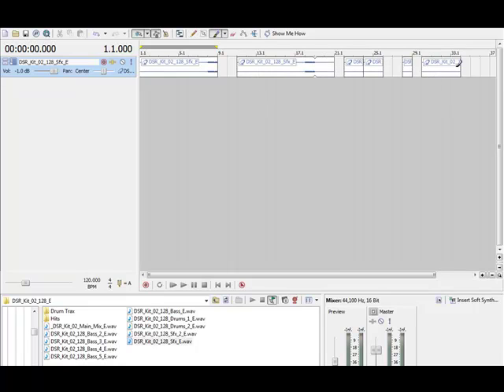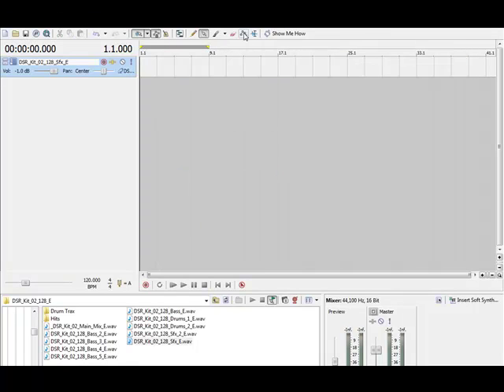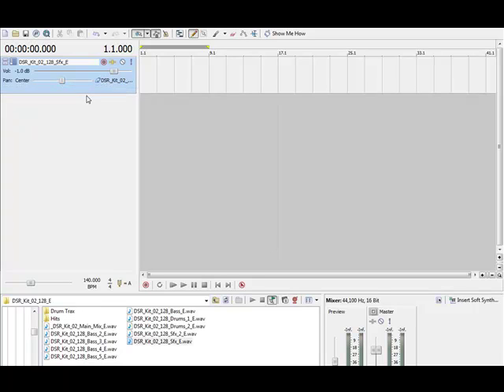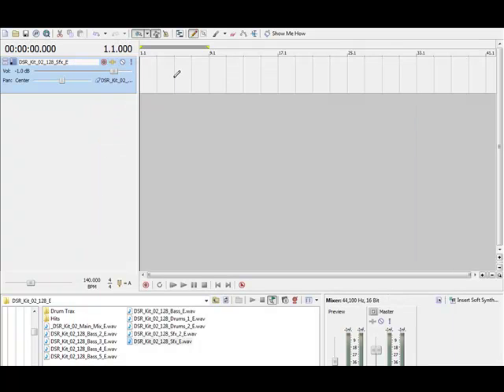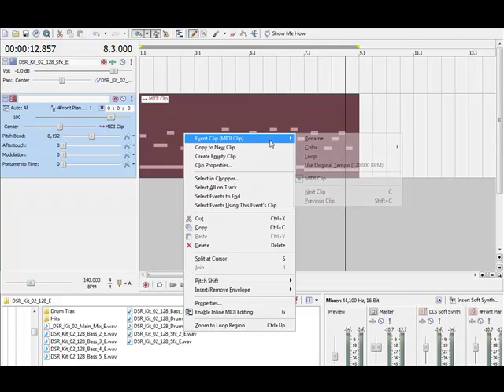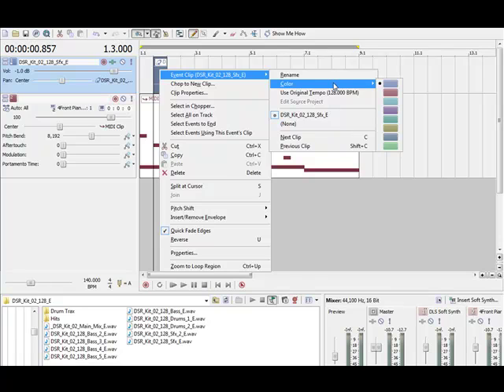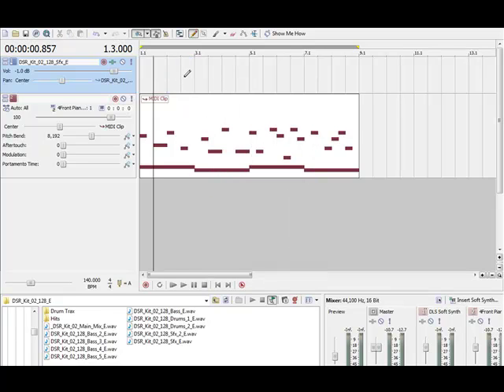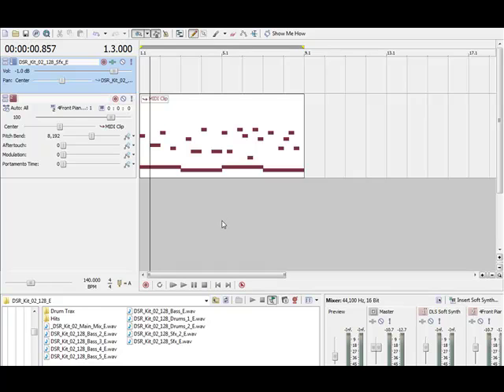Music Production For Beginners Part 1 - Workspace